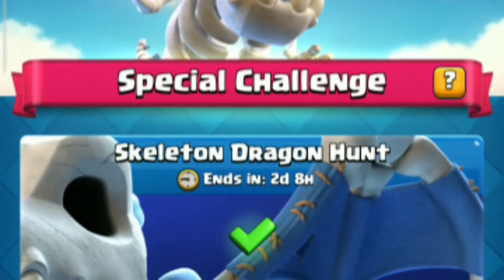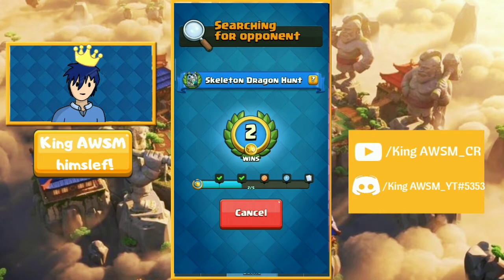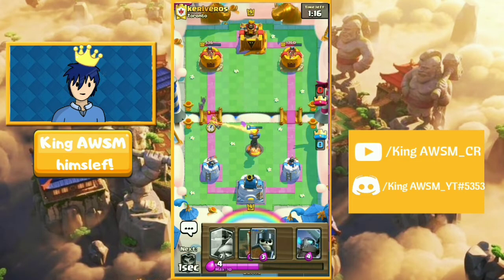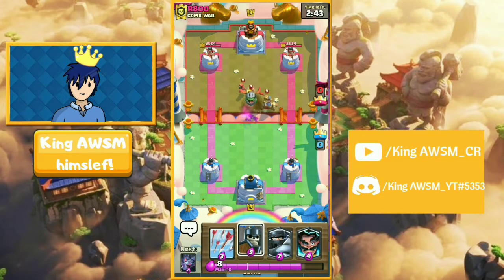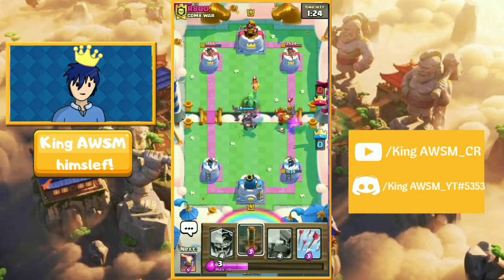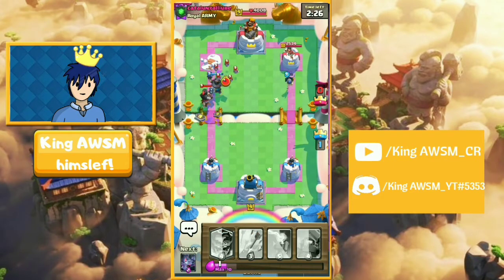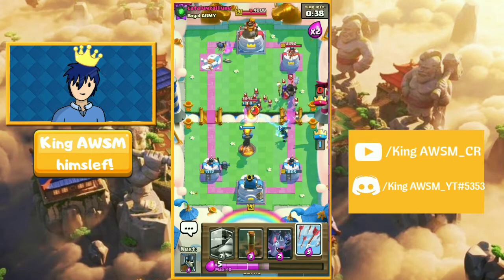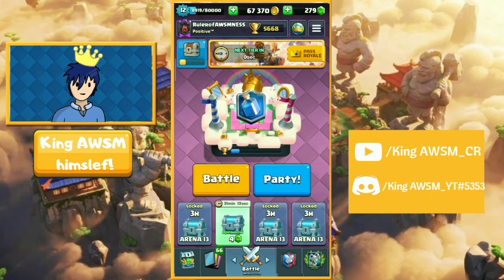GUARANTEED to UNLOCK skeleton dragons! || BEST DECK for the skeleton dragon hunt!!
Glad to see u here ppl!
It's King AWSM here!
Today we hav the skeleton dragon hunt challenge. And I hav showcased one of the best decks in the game for it!

It's basically a dragon hunt challenge.
Inferno tower is in fashion and it's one of the BEST CARDS for the challenge. Keeping tht in mind, ppl will be rocking inferno tower, so u need to ROCK earthquake!

Do you want more content to come to the channel? Your comments are my oxygen! I implore you to say 'Hi' and let me know what you thought of today's video. I will respond to any and ALL questions or feedback below. My priority is you! 😉
Make sure to let me know what u guys think abt them.

I showcase the best deck for each metagame. I mostly will play miner wb decks, control decks, and decks with any clash royale new cards that are released. The miner is my favorite clash royale legendary card, and I will typically play clash royale miner control decks the most. The decks I play are great for clash royale 12 win grand challenges, clash royale trophy pushing on the ladder, and for clash royale tournaments and clan wars. I hope you guys enjoy my pro tips and tricks and my beginner tips and tricks, and I'll see you in the arena!

Upload schedule: Sundays/Saturdays and Wednesdays